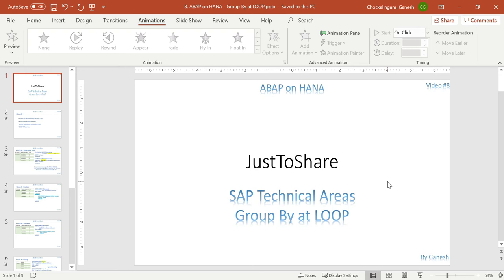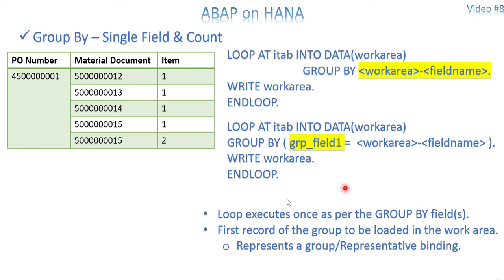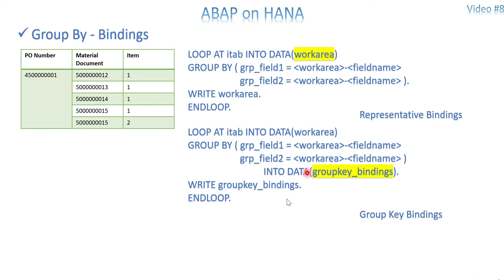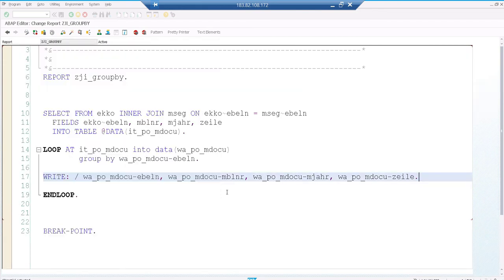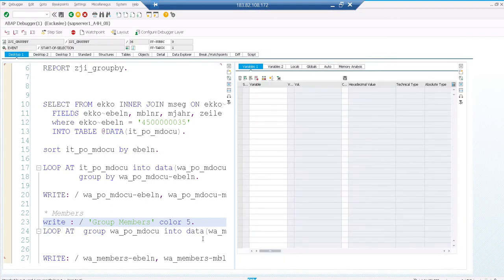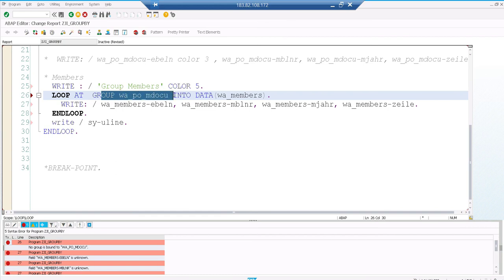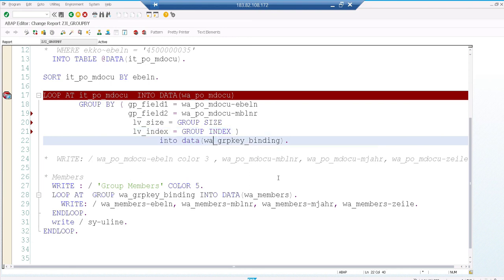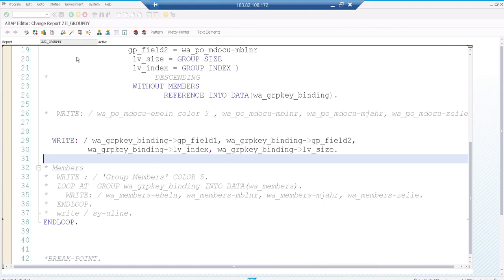Video 8: ABAP on HANA - Group By functionality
Introduction about GROUP BY in the application layer and the properties in LOOP AT statement.
Syntax and Examples: Single field Group By and Multiple fields Group By.
Explained how to read the members of the group using LOOP AT GROUP statement and what would be the data in the LOOP AT workarea.
Explained about representative binding and its properties.
Introduction to Group Key bindings, and its properties like: Reference, Ascending, Descending and without members.